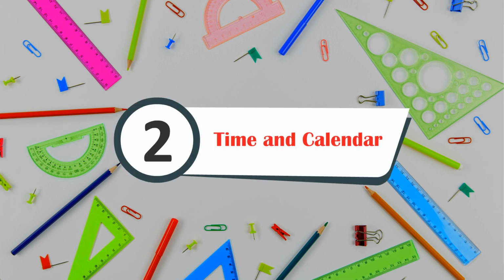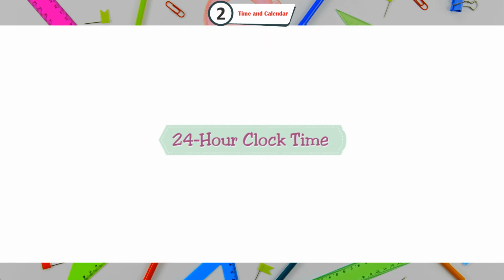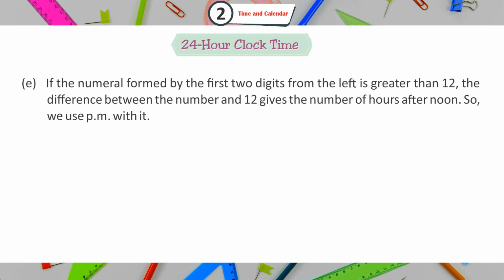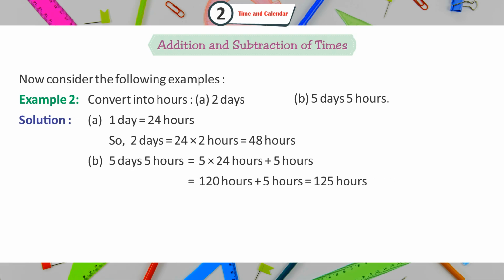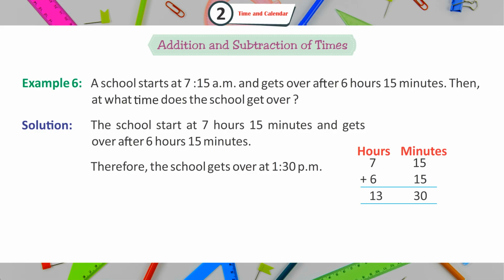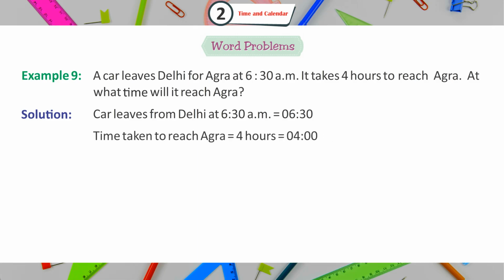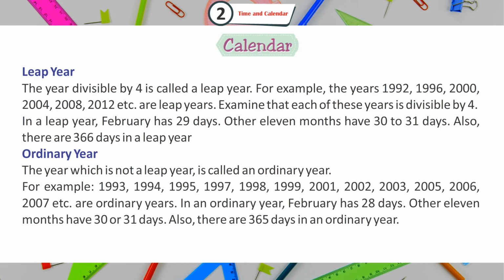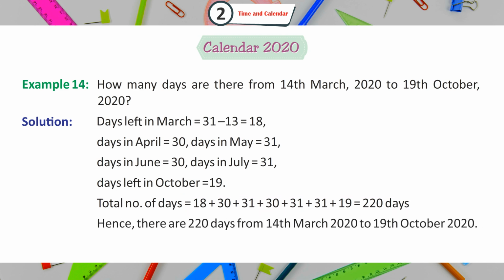Math | Ch 02 | S.R. publications | Term Books | Class 04 | Time and Calendar | For Children